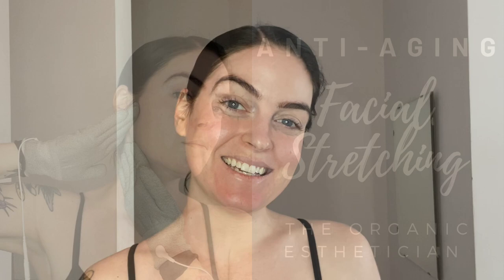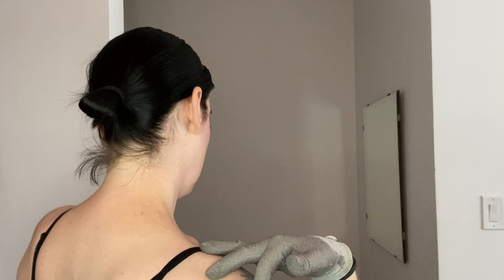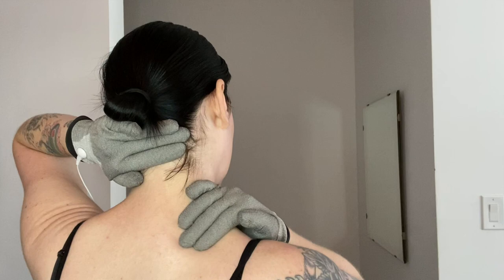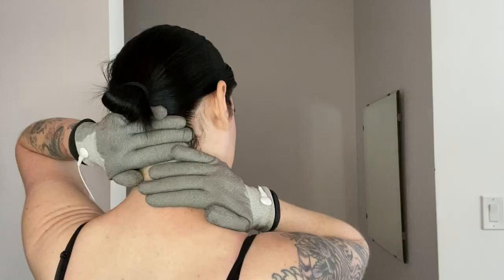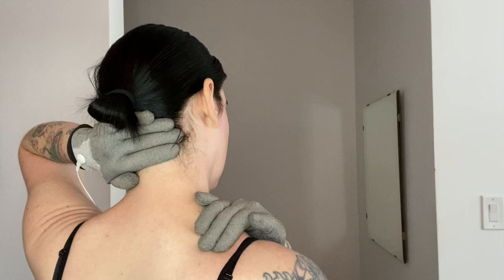Anti-Aging Facial Stretch To Reduce Wrinkles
Learn how to release tight muscles and fascia, drain lymph, reduce wrinkles, and improve the health of your skin, in this anti-aging facial stretch session using 7eWellness's MyoLift Mini and Microcurrent Gloves.

My video was inspired by this Jane Mann video.  Thanks Jane for reminding me to use my gloves!

Deal alert!  For a limited time, all Luzern Labs orders will receive the following samples while supplies last: Deluxe Sample: The Sublime Oil, Sample Packet: Lip Enhancing Treatment, Sample Packet: Hydrating Essence - some of my favorites! 🤗

Carter & Jane
Use code SUMMERSKIN to receive a FREE Everything Oil Body (a $52 value) with your purchase of the full size 1 oz. bottle of The Everything Oil!

Katie, The Organic Esthetician